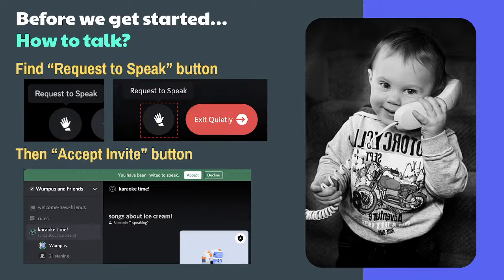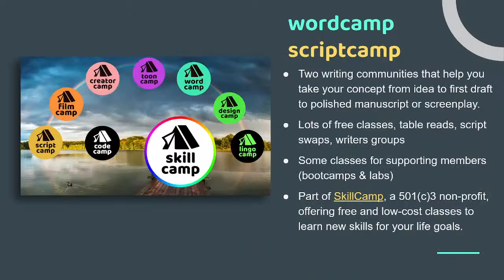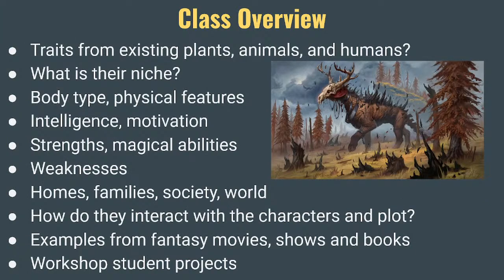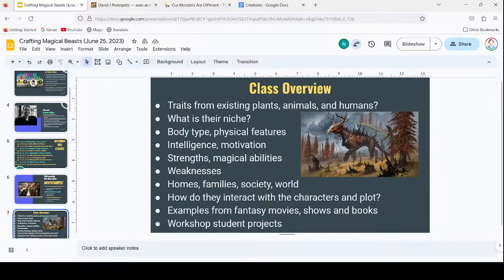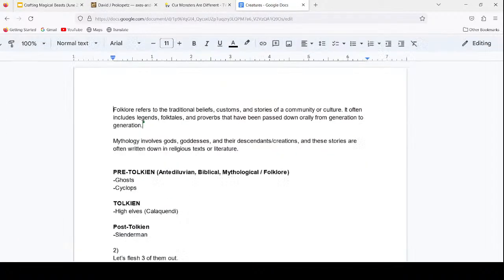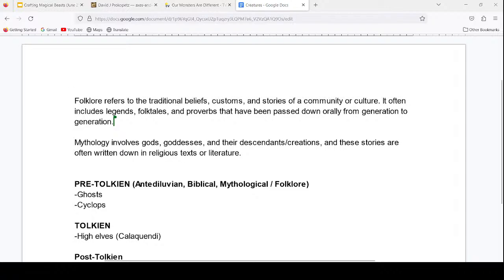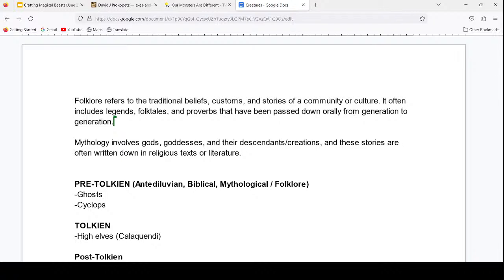Crafting Magical Beasts with Conor Kyle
Learn the art of developing imaginary fantasy creatures and beasts that bring your fantastical world to life. We will explore Conor's approach to creating creatures that are both unique and believable, with distinct physical characteristics, behaviors, and abilities. From dragons to zombies and everything in between, we will discuss how to design creatures that fit seamlessly into your world and enhance the story you want to tell. We will also explore how to use creatures to deepen character development, world-building, and plot progression, and how to avoid common pitfalls when creating imaginary creatures. Through analyzing examples from successful fantasy novels and films, we will  workshop prose descriptions of imaginary creatures that leave a lasting impression. By the end of the class, students will have the tools to flesh out the fantastic beasts that make your story world come alive.

About the Instructor:

Conor Kyle has written for Shudder's Creepshow (2019) and placed twice in the Nicholl Fellowship with his scripts “Peter and the Wolves” (quarterfinals, also Launchpad top 10) and The Tube (semifinals). His screenplays have also been featured on special sections of the annual Hit List, Young & Hungry List, Spec Book, and on Tracking Board’s “Best Writers of the Year” booklet. You can view Conor's previous class videos on: